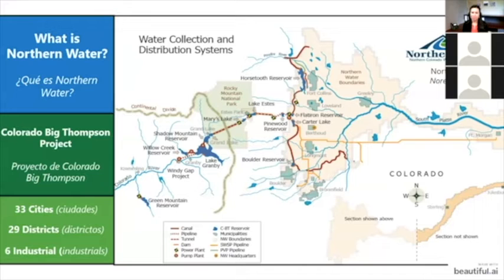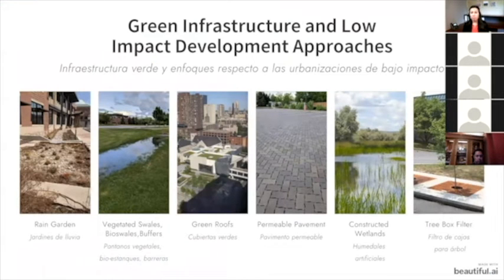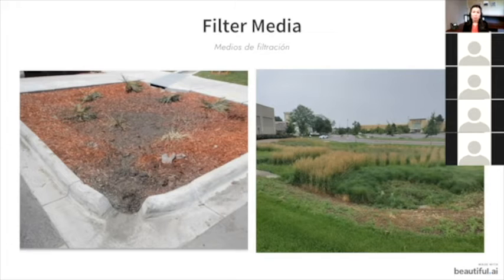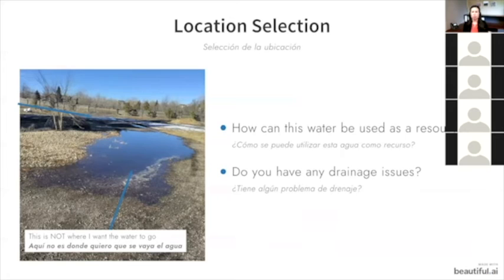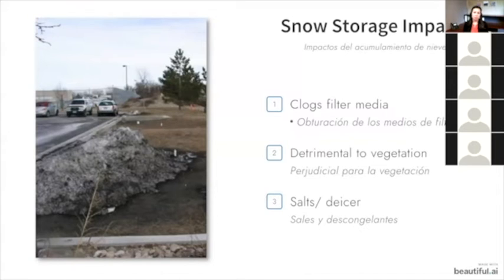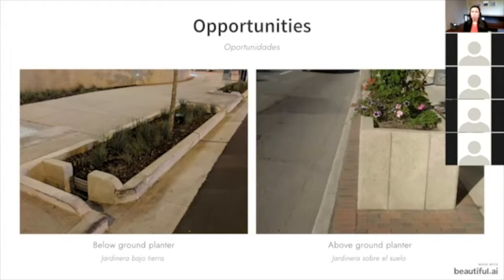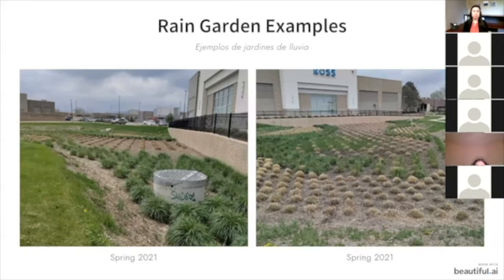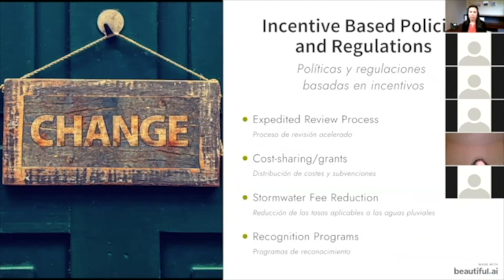How to Incorporate Rain Gardens Into Your Next Waterwise Landscape Project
Rain gardens are beautiful gardens, full of native plants, that are watered only with the rain once established. Adding rain gardens to your next waterwise landscape project will reduce your water bill, conserve water, manage drainage issues, increase the beauty of your landscape, and protect water quality. Join us to learn more about rain gardens, their benefits and how to keep them looking their best.